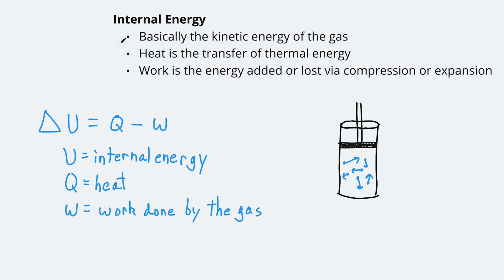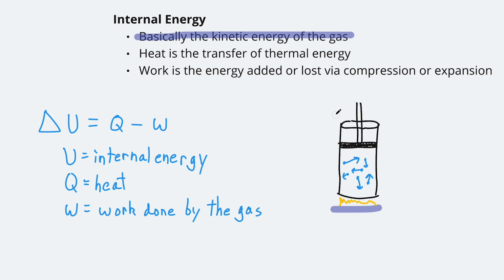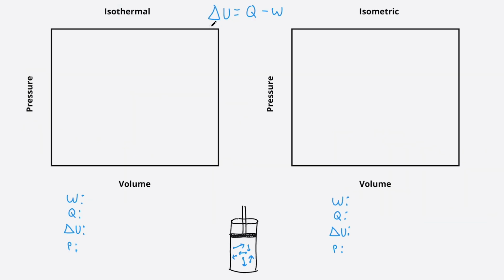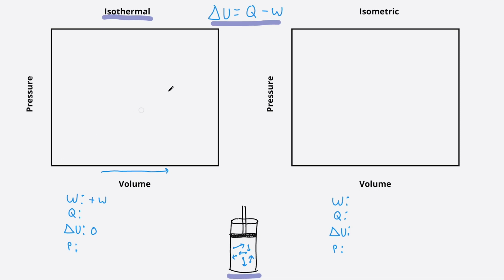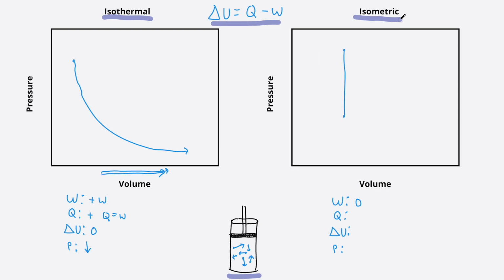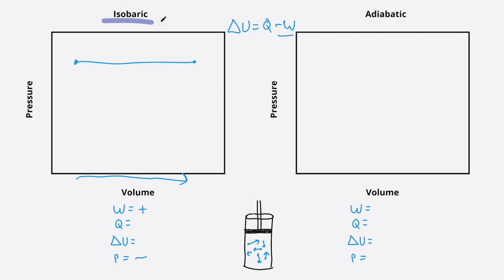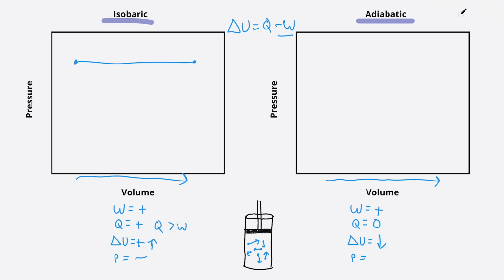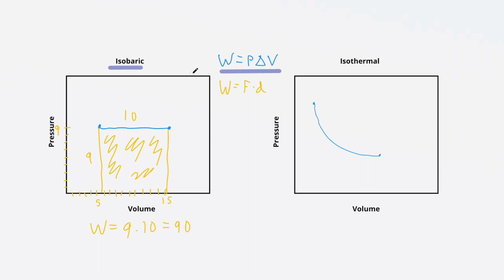Finally Making Sense of Pressure-Volume Diagrams for the MCAT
This video covers pressure-volume diagrams, isobaric, isometric, isothermal, and adiabatic processes, as well as how to find the area under the curve. These videos cover the high yield information that you need to know for test day and deliver it in a way so that you intuitively understand the topic.